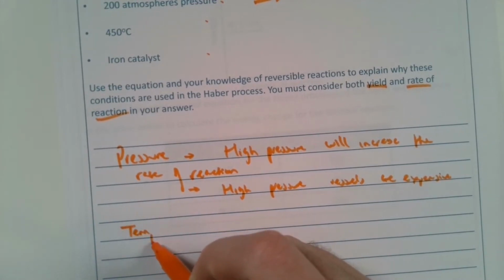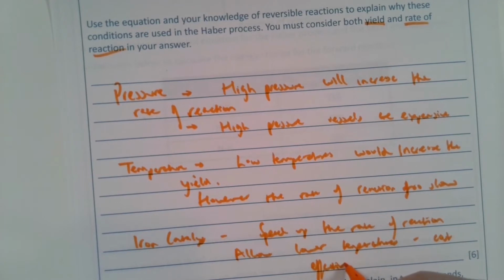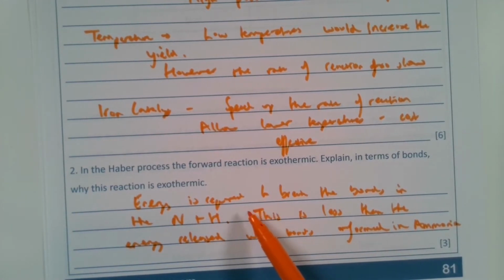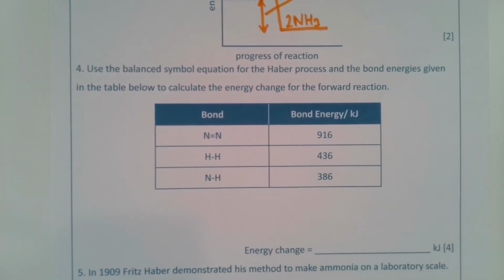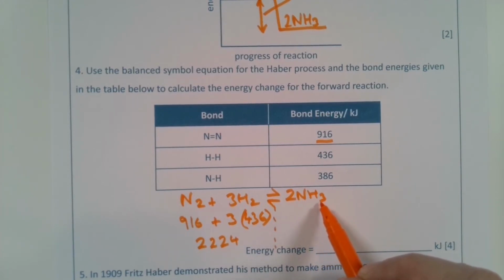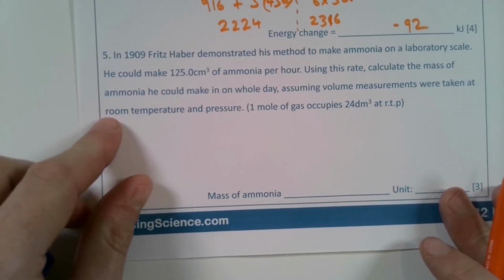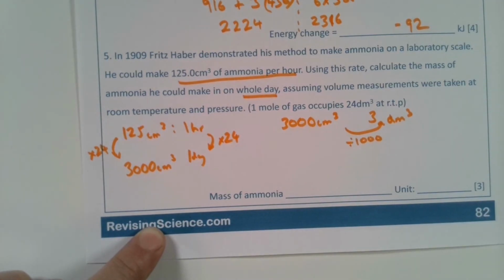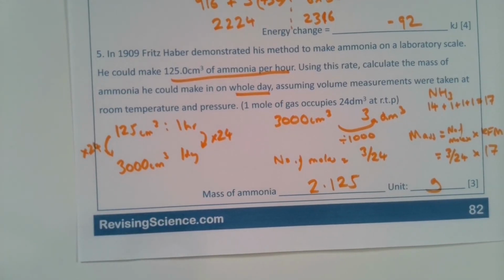The Haber Process: Past Paper Question Answers